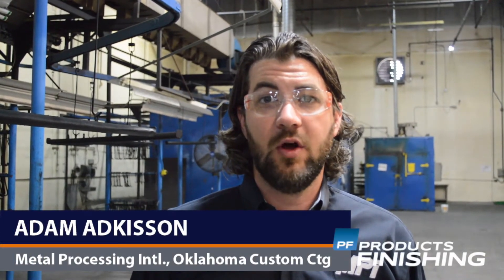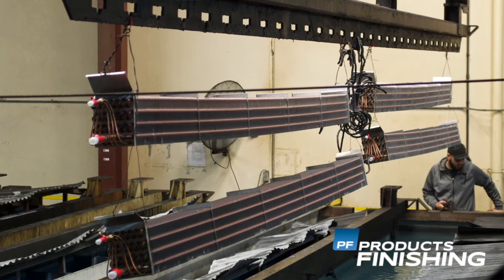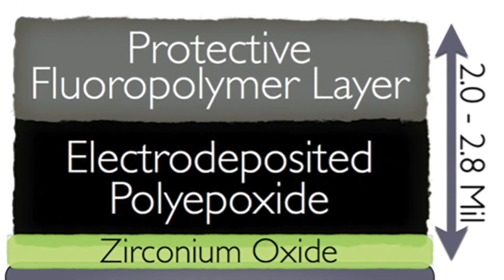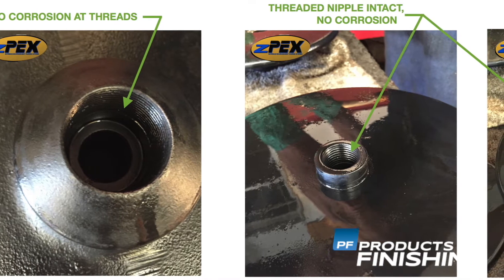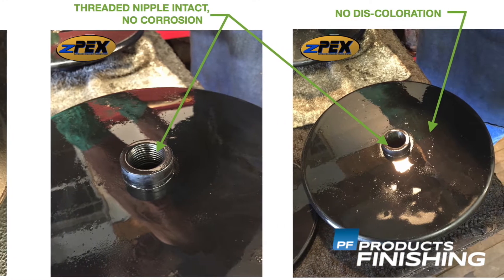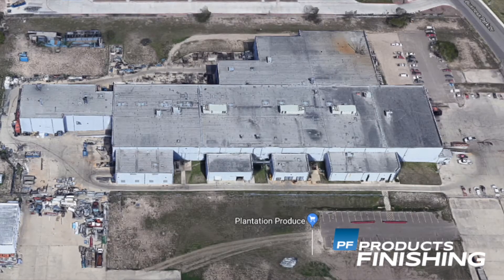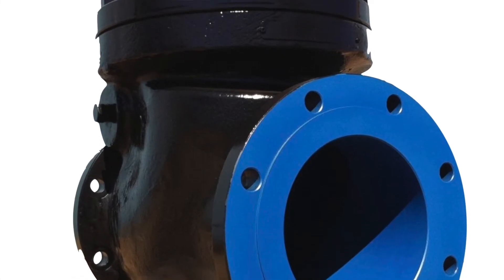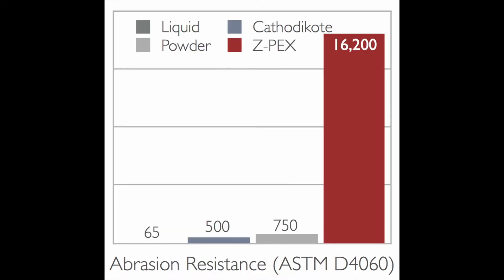Z-Pex Ecoat Application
Metal Processing International in Mission, Texas, and of Oklahoma Custom Coating in Seminole, Oklahoma service the oil and gas industry with a product called Z-Pex, which has an electrocoat base and a specialized topcoat that has an extremely low coefficient of friction, very high abrasion resistance, and resistance to over 120 chemicals commonly found in the petroleum industry, including hydrogen sulfide, hydrogen chloride and carbonic acid, which are some of the most corrosive products that exist.